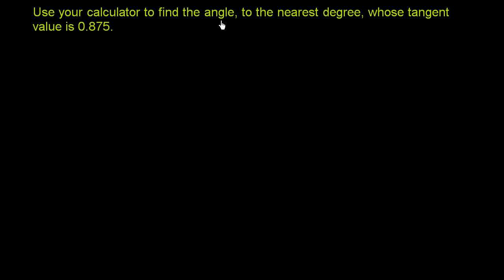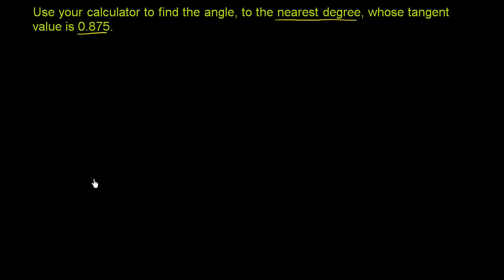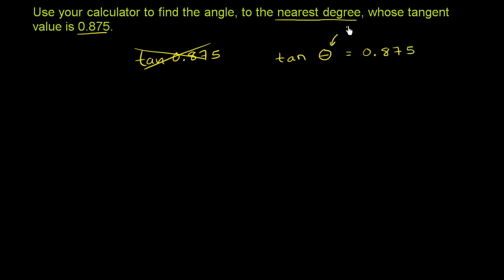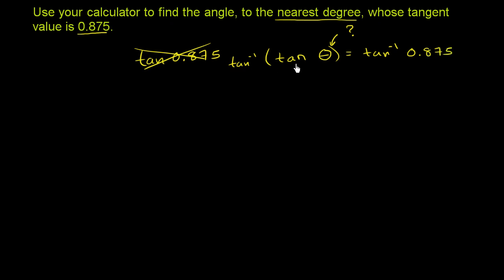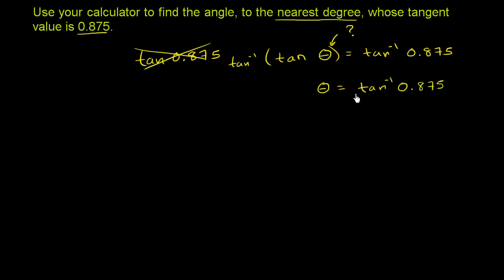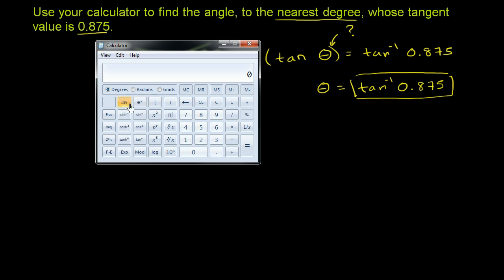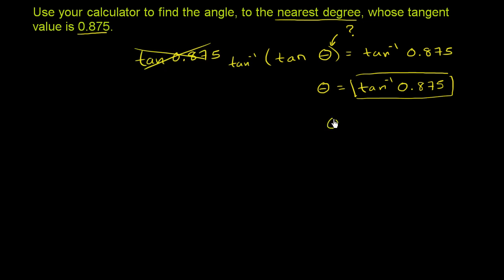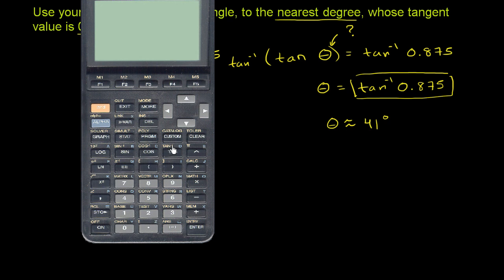Example: Calculator to evaluate inverse trig function | Trigonometry | Khan Academy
Example using calculator to evaluate inverse tangent function